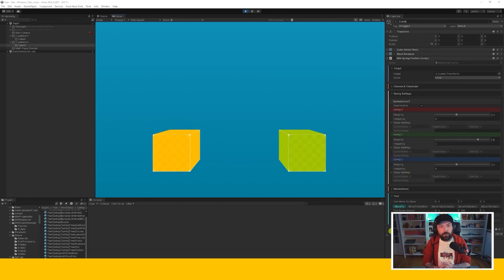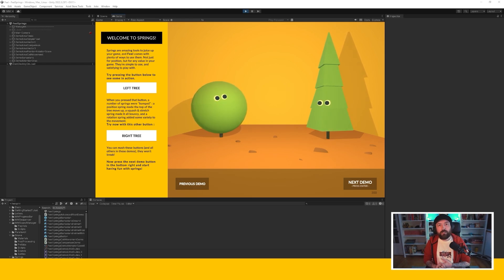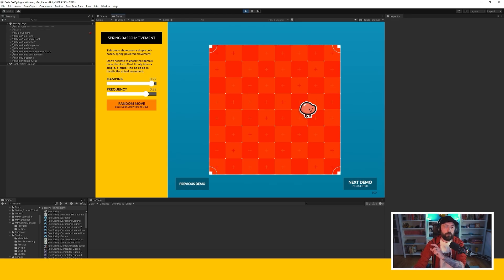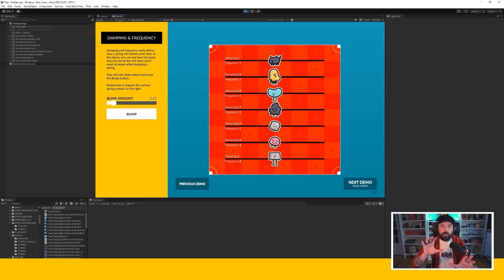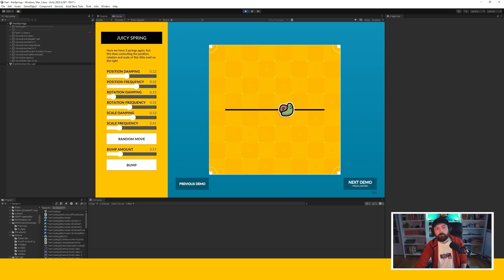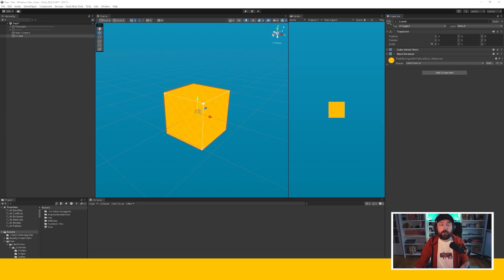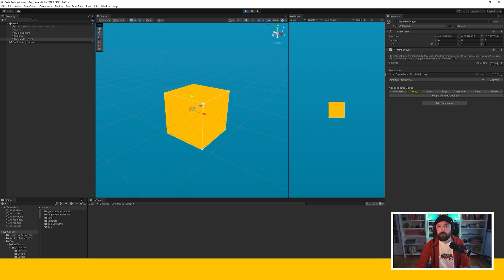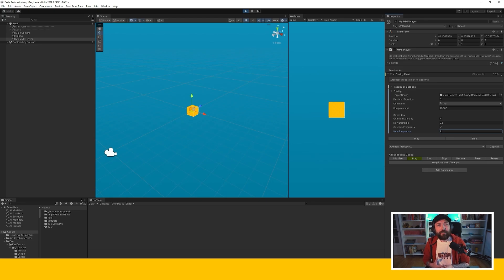Feel Tutorial : Introduction to Springs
This video covers the basics of springs : what they are, how you can use them to add juice to your game, and how you can use Feel to do so.

0:00 Intro
0:29 What are springs?
1:17 Tween vs Spring
2:50 Feel's Springs demo
9:29 Using a Spring component
10:47 : Using springs with feedbacks

🔥 Feel is the best way to improve your game's feel and make it extra juicy.

⚡ From the creator of the acclaimed Corgi Engine and TopDown Engine, it is the best game feel framework out there, whether you're new to Unity, or an experienced developer. Clean code, good practices, optimizations, it'll likely completely change your workflow as far as gamefeel is concerned.